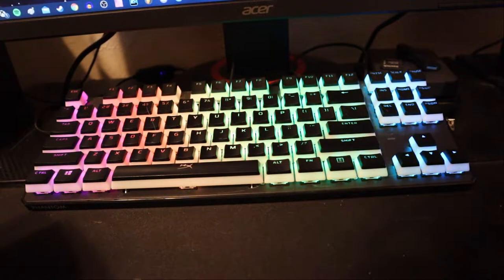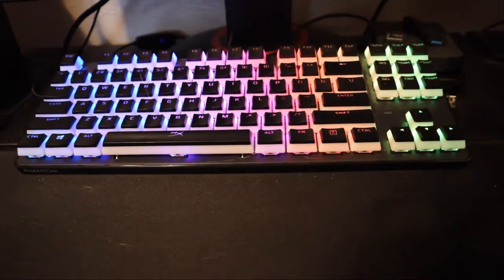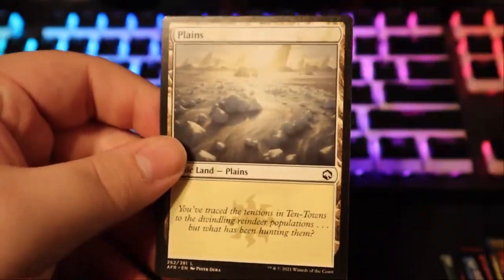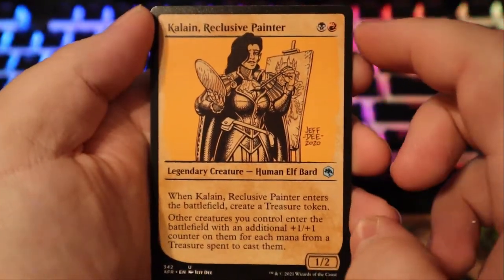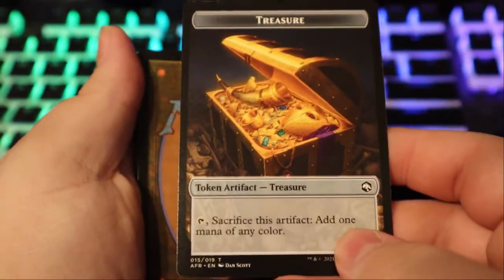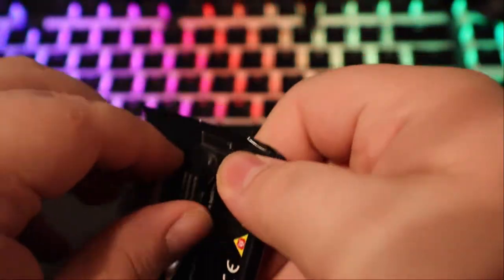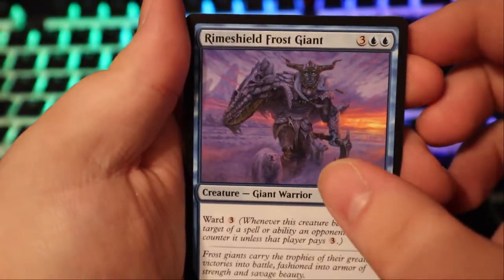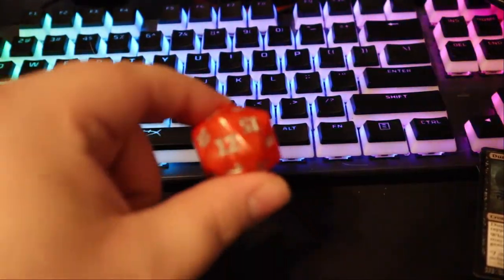Opening an Adventures in the Forgotten Realms Bundle Box!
Magic the Gathering released their crossover set with Dungeons & Dragons and I could not be more hyped!

Listen to my Dungeons & Dragons podcast!

Consider getting me a coffee!